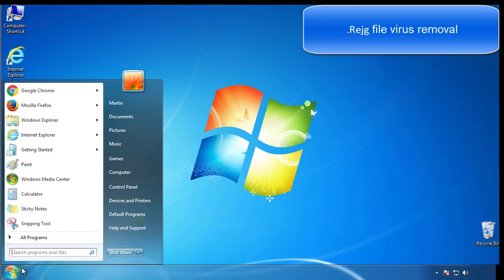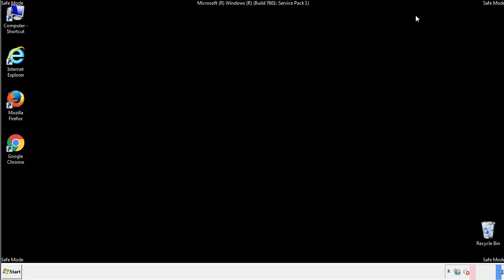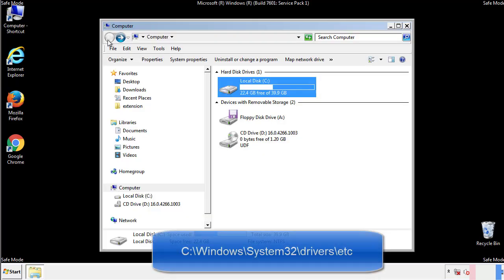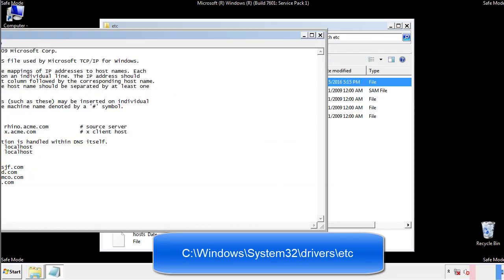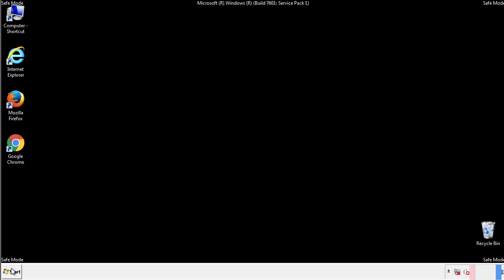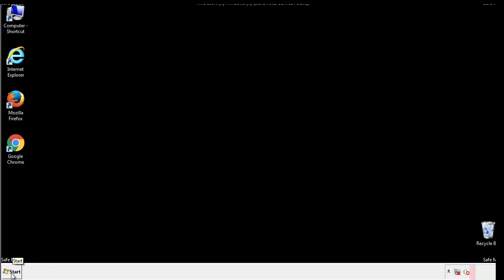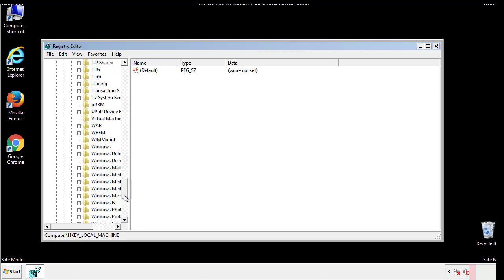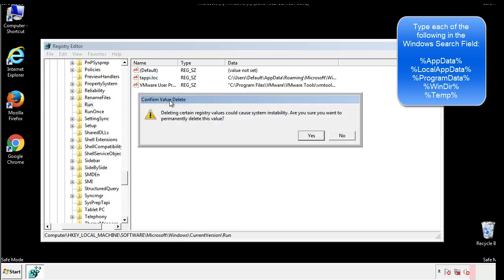Rejg File Virus Ransomware [.Rejg] Removal and Decrypt .Rejg Files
.Rejg File Virus Ransomware Removal (+.Rejg File Recovery)

How to remove Rejg ransomware (Virus Removal Guide)
.Rejg Files Virus (STOP) – How to Remove + Restore Files
Remove Rejg Ransomware and Decrypt .Rejg Files
Remove .Rejg Virus (File Recovery+ Ransomware Removal)
.Rejg File virus - Remove It and Recover Files
How to remove Rejg Ransomware - virus removal steps
.Rejg Files (STOP Ransomware) – Remove + Restore Data
.Rejg file virus ransomware (Restore, Decrypt .Rejg extension files)
.Rejg file virus Removal Guide – Help To Decrypt Your Files
Guide – How Do I Decrypt .Rejg File Extension Virus
.Rejg file virus Removal Guide +File Recovery
How to Remove .Rejg Ransomware and Restore .Rejg Files
Get Rid of .Rejg file virus (Remove Ransomware + Recover Data)
Remove .Rejg file virus And Recover Encrypted Files
Remove Rejg ransomware and retrieve the encrypted files
How To Uninstall .Rejg file virus From PC
How to Get Rid of .Rejg file Virus Effectively?
How To Delete .Rejg file virus From PC
Uninstall .Rejg ransomware from Windows 10
Remove .Rejg ransomware virus (+File Recovery)

Howtoremoveguide